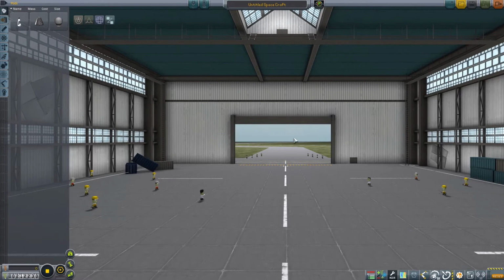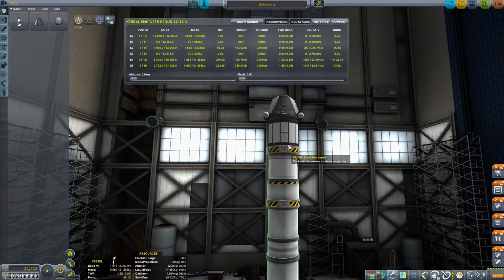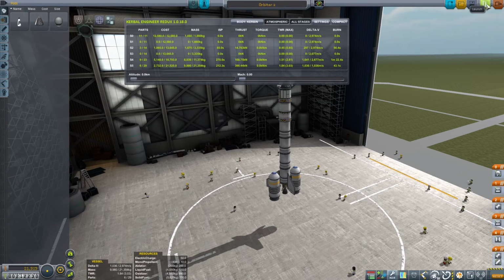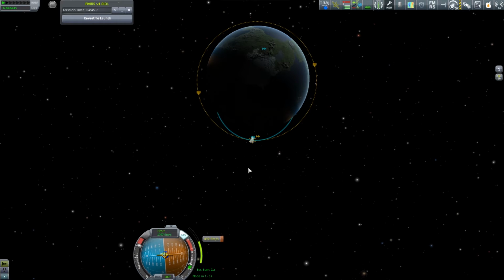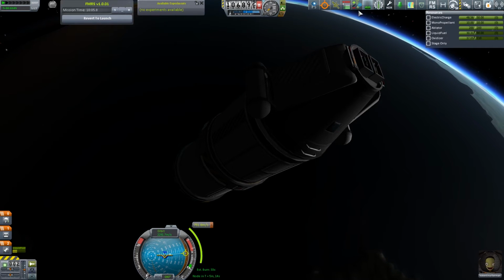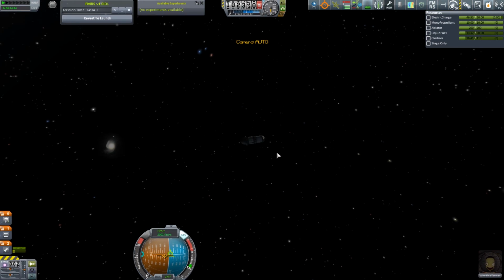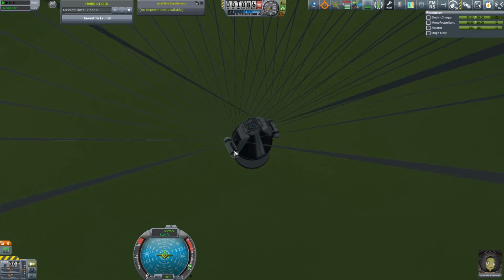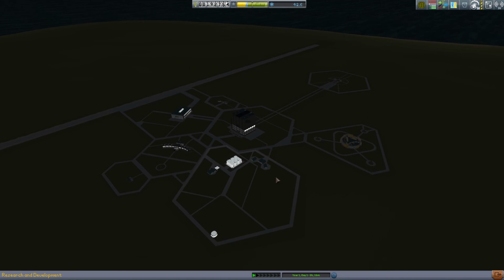Kerbal Space Program with AlienPet13! - Ep 4: 1st Kerbelle In Orbit!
Let's play Kerbal Space Program - Career Mode, (v1.0.5 Modded), with AlienPet13!

ForScienceContinued!

End Card Music Clip: "Ten Seconds" - by AlienPet13